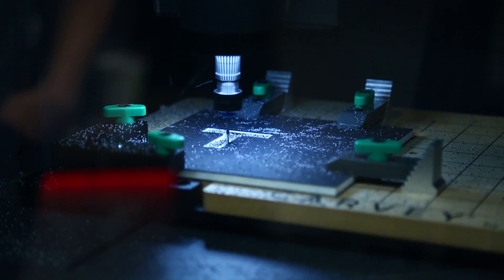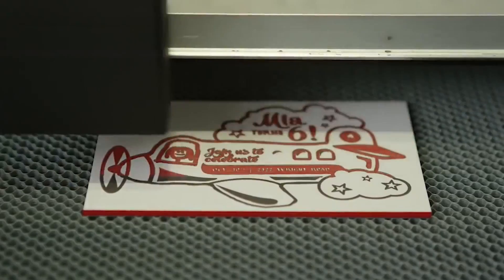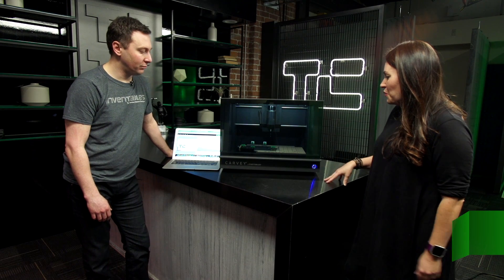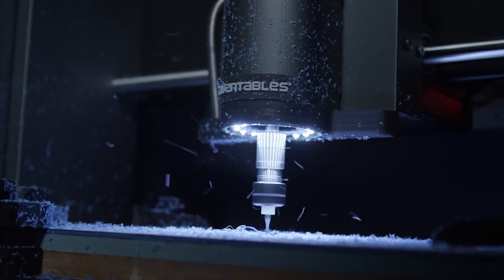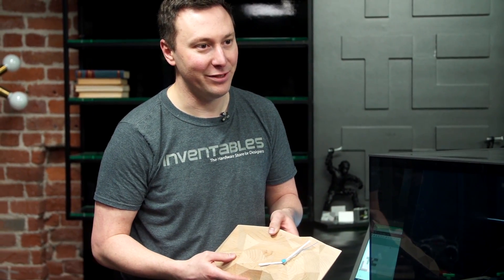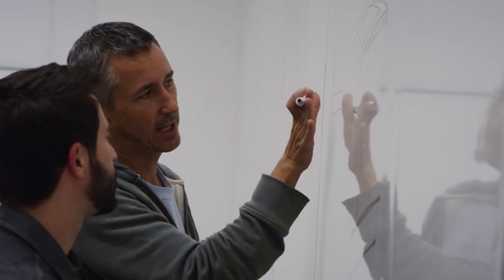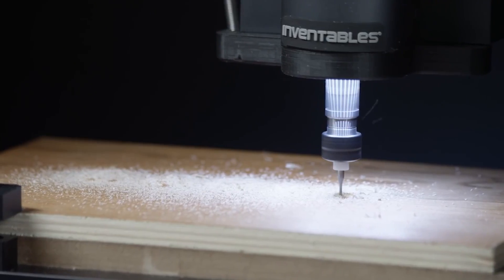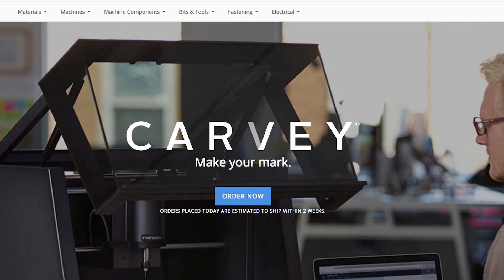Inside Inventable's Carvey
Carvey is a robotic CNC machine that uses spinning tools to swipe through metal, wood and plastic. It isn’t a 3D printer. In fact it’s the opposite. The seamless, well-designed tool for designers and makers is easy to use; it starts with a block of material and carves around your design. At $2,000, it's comparable in price to Glowforge, which uses laser technology to cut and engrave similar materials.